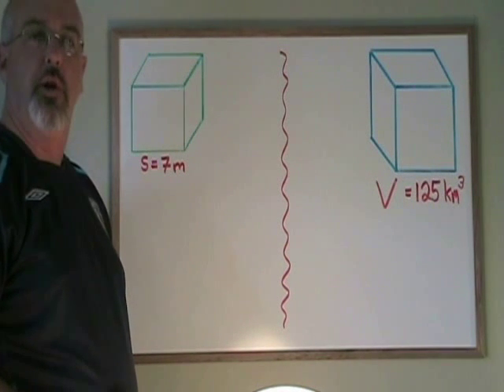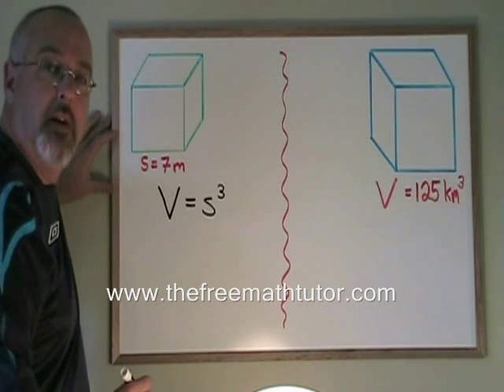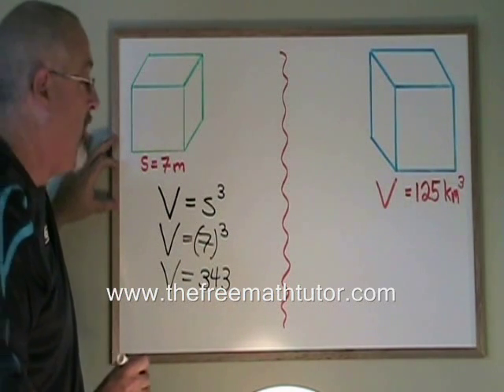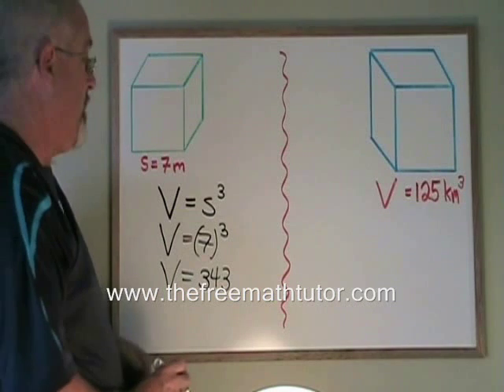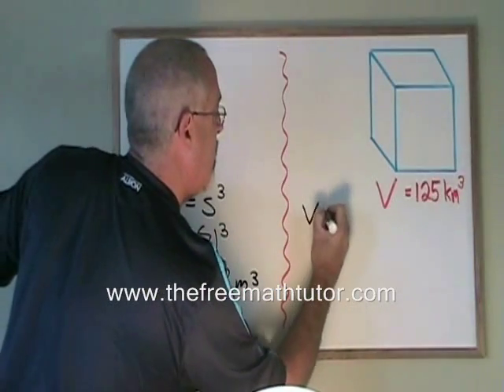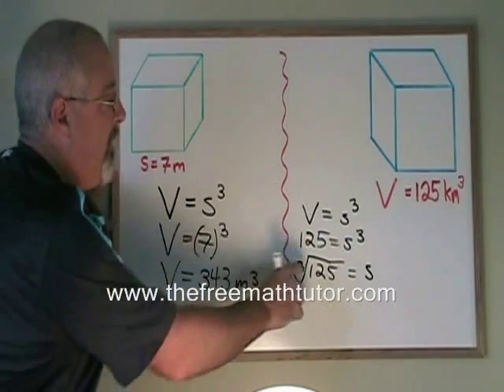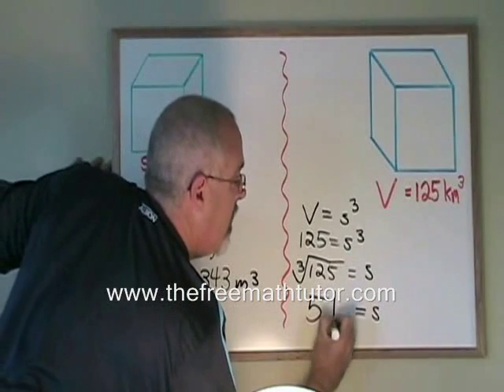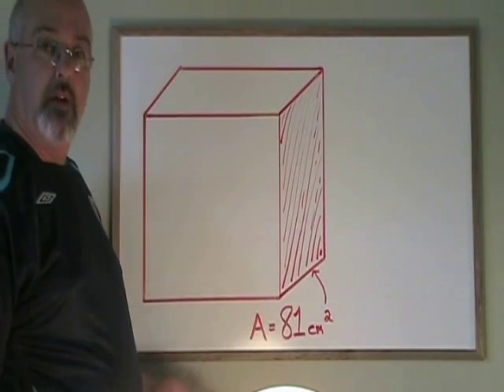Volume of a Cube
This video illustrates how to calculate use the Volume of a Cube formula to find the volume or the side length, and also discusses the relationship between the cube and the square. For part 2 of this video, including example 3, as well as many more instructional Math videos and exercise and answer sheets, go to: